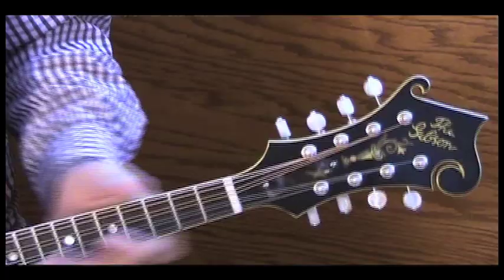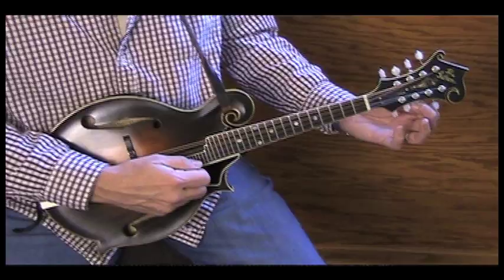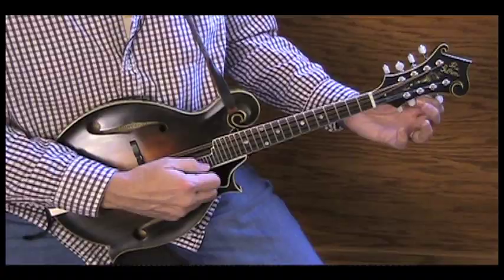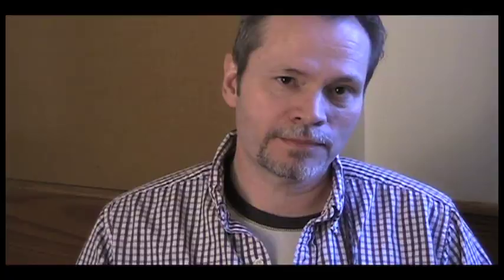Danny Roberts (The Grascals): Loar mandolin with Waverly tuners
Danny Roberts with his 1922 Lloyd Loar mandolin that once belonged to his good friend, the late Charlie Derrington. Danny visited Stewart-MacDonald, and talked about the Waverly tuning machines on his Loar.